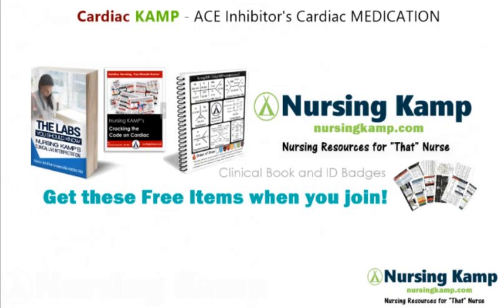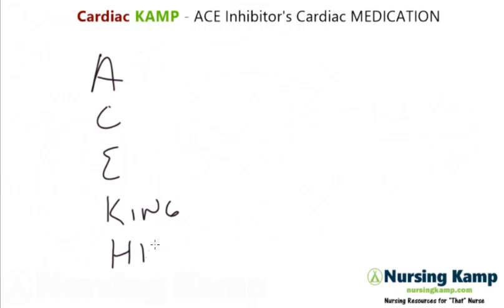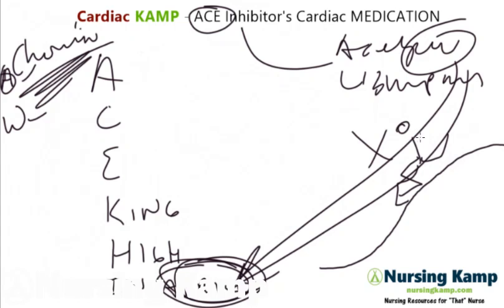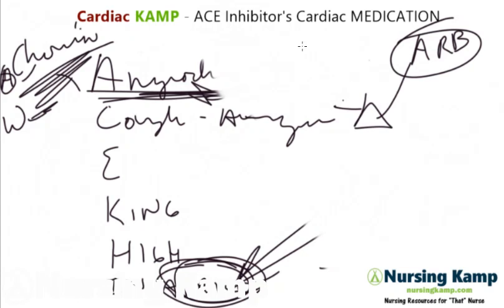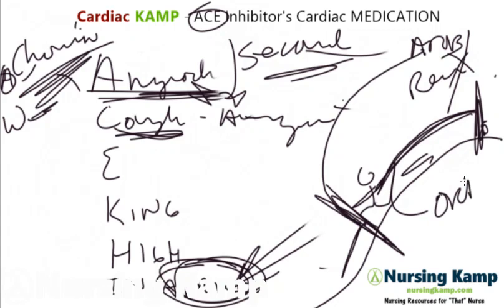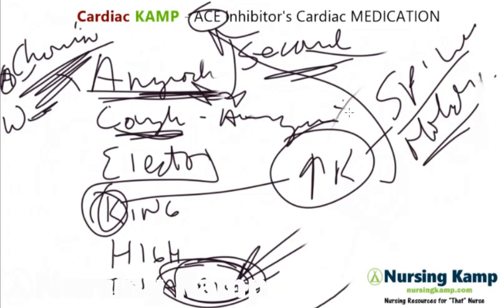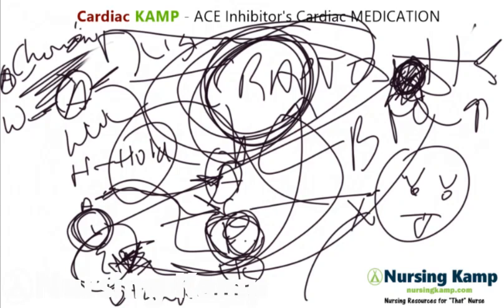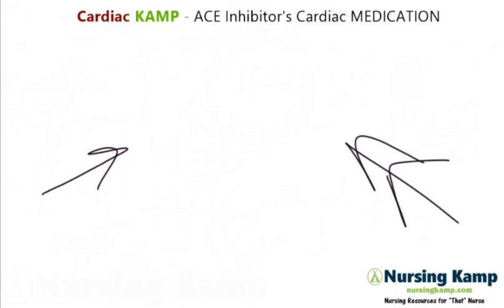Cardiac Lecture 18 Nursing KAMP's Scribble Notes Cardiac Ace Inhibitors Lisinopril Captropril NVC18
Nursing KAMP Goes over Ace Inhibitors from nursingkamp.com Lisinopril and craptopril Nursing Student and NCLEX

 @Nursing KAMP